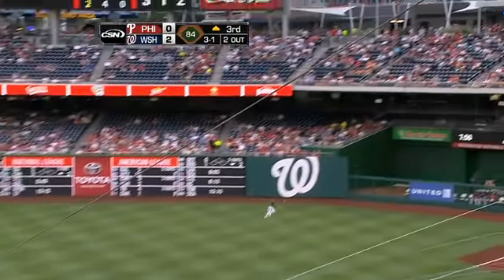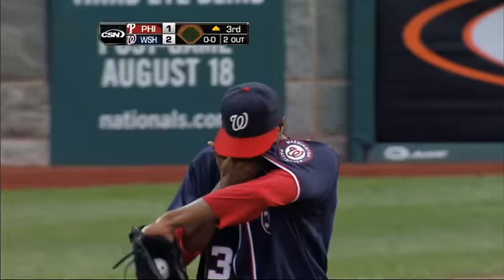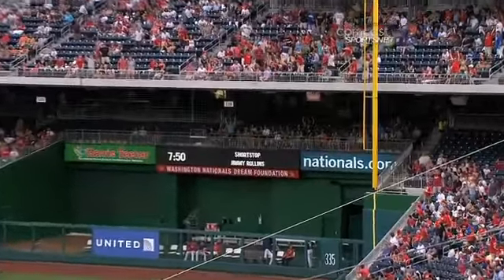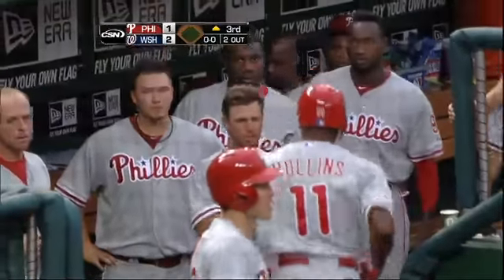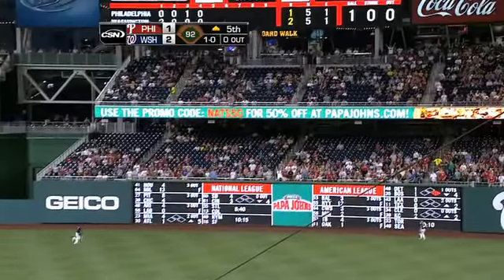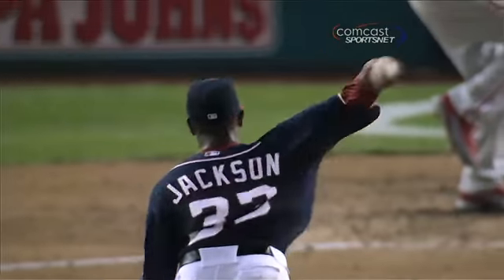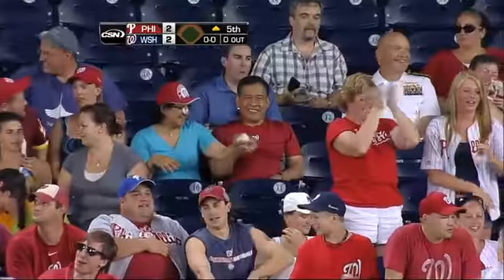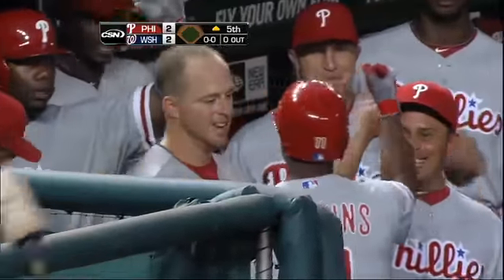2012/08/01 Rollins' two homers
PHI@WSH: Rollins goes yard twice against the Nats